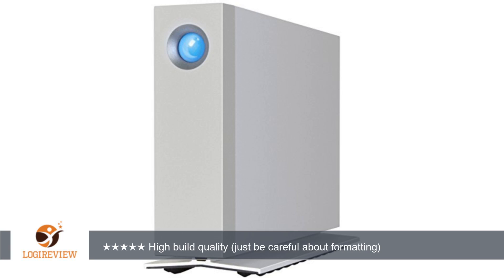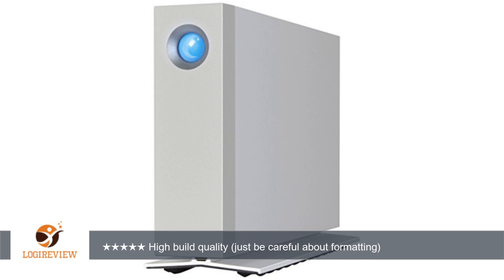LaCie d2 9000529 USB 3.0 Desktop Hard Drive (3TB) | Review/Test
Review about   LaCie d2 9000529 USB 3.0 Desktop Hard Drive (3TB)